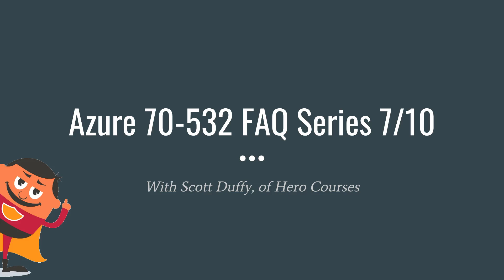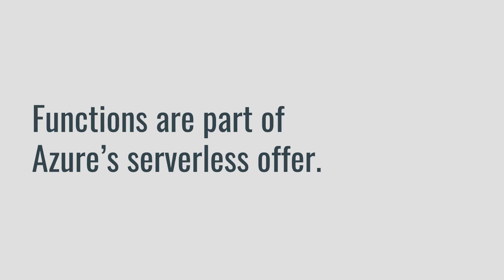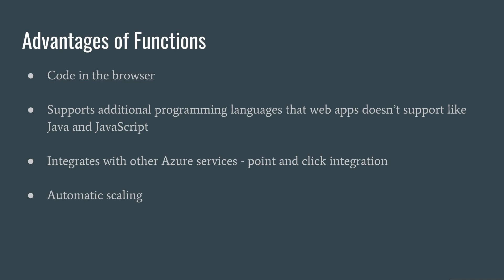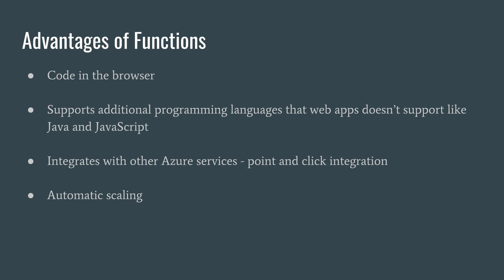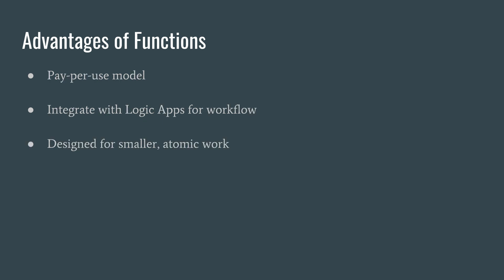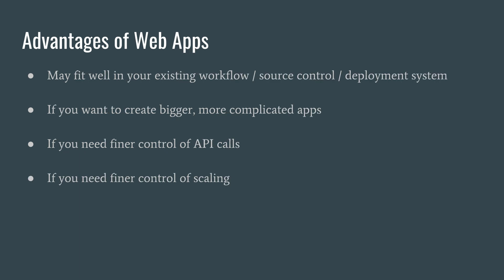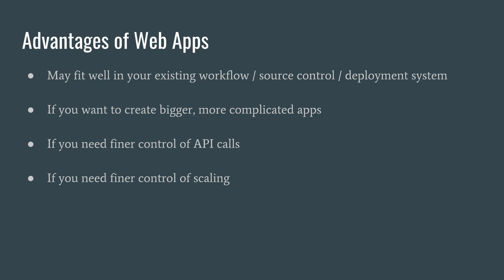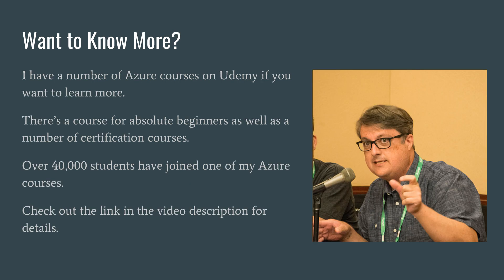Choosing Azure Functions Or Web Apps? Exam FAQ (Part 7/10)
In this video, I answer the question, what is the difference between Azure Functions and Azure Web Apps?

Why would you decide to create an Azure Function?

The advantages of Azure Functions are:
* Code in the browser
* Supports additional programming languages that web apps doesn’t support like Java and JavaScript
* Integrates with other Azure services - point and click integration
* Automatic scaling
* Pay-per-use model
* Integrate with Logic Apps for workflow
* Designed for smaller, atomic work

Purchasing a course with thousands of existing students and thousands of positive reviews is a way to shortcut that. Check out my Udemy course (link in this description) to check that out.

I have seven Azure courses on Udemy at the moment, and more are being added all the time. There is a course for absolute beginners, if that’s where you are. But if you have some experience in Azure, AWS or already know the basic cloud concepts, you might want to dive into one of my Azure Certification courses.

Certifications are a great way to learn the skills required to architect, develop, or maintain solutions within Azure. And as a bonus, Microsoft certifications look great on your resume, provide a badge for you on LinkedIn, or demonstrate you to be a self-motivated, quick learner during an interview.